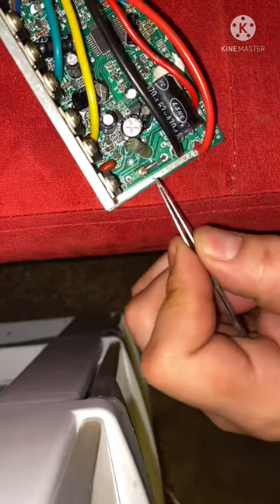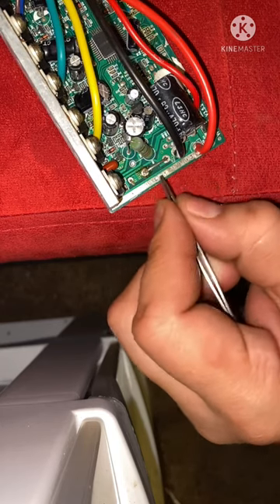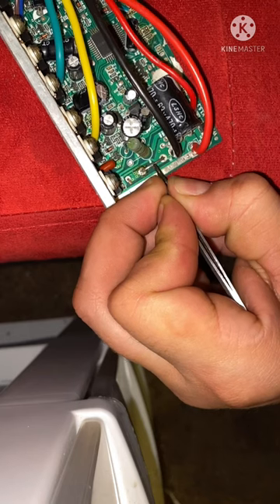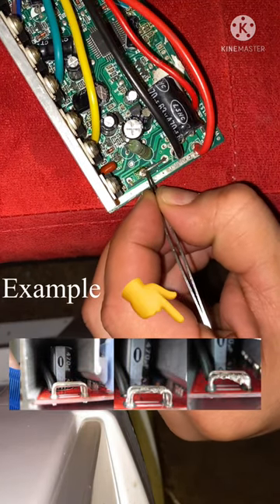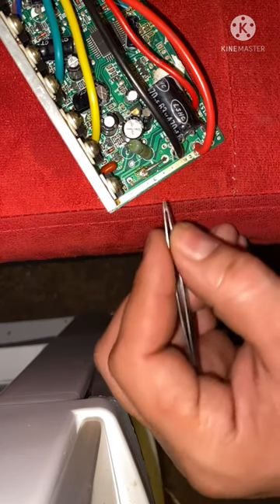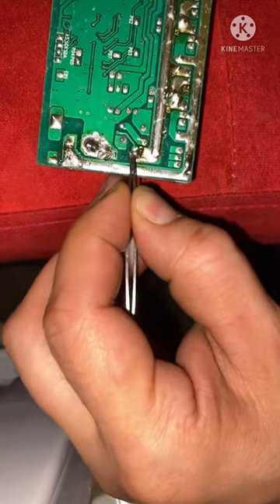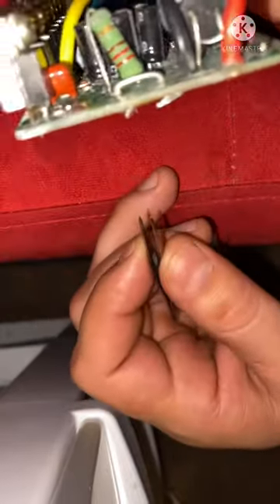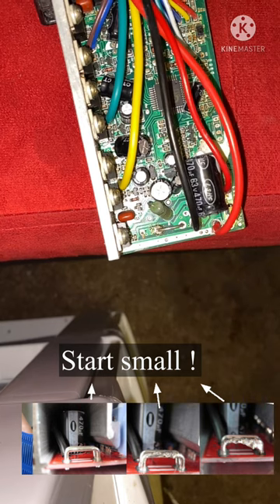Shunt mod (36v 350w) Brushless DC controller ￼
If we solder the shunt, we lower it's resistance, allowing it to pass more current for a given voltage drop. In effect tricking the controller into thinking it's still drawing it's normal current limit, but it's really drawing more current.

The controller will still think it is drawing its normal amps, but in reality it will not. So your controller display or app will have a bad reading for watts/amps, if it has one. The bms-s app would reflect the correct value. If your throttle has a voltage display, it will also reflect a larger voltage drop because of the increased draw.